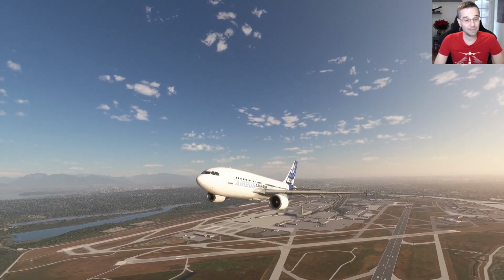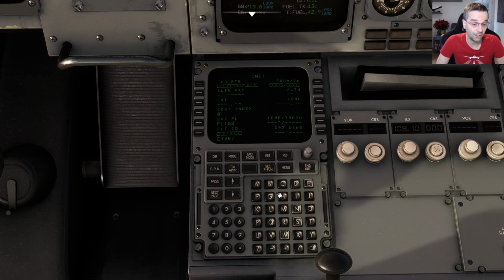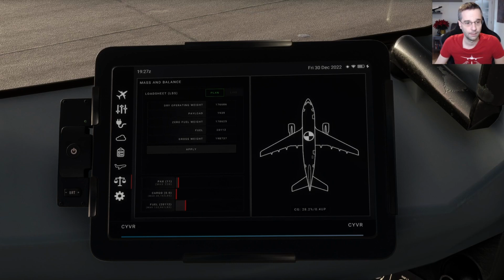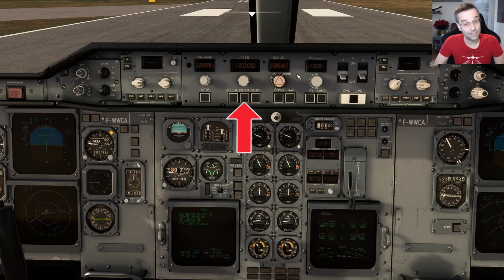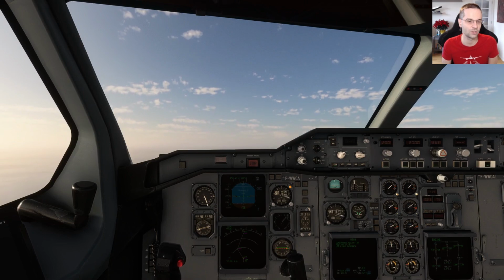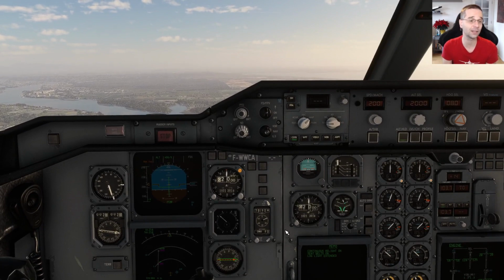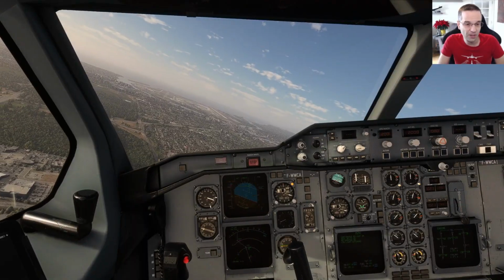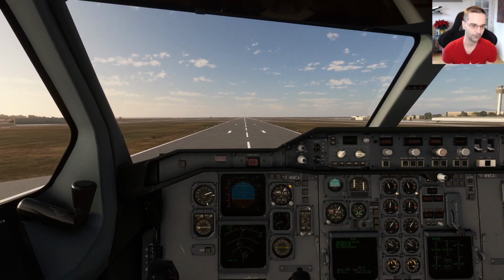Improving Your Hand Flying Skills with the A310 | Base Training | MSFS Tutorial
Learn how to fly a traffic pattern with the A310 and get better at hand flying the airplane.

0:00 Intro
0:29 Overview & Plane Setup
5:58 Takeoff To Downwind
9:27 Base To Final